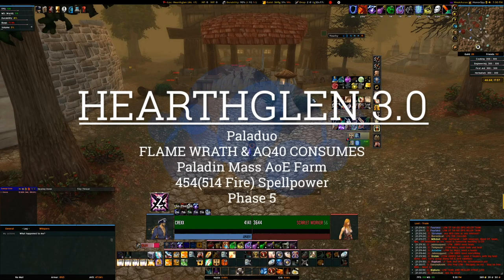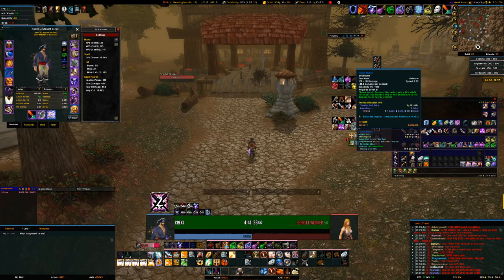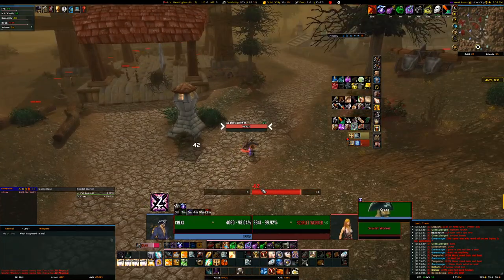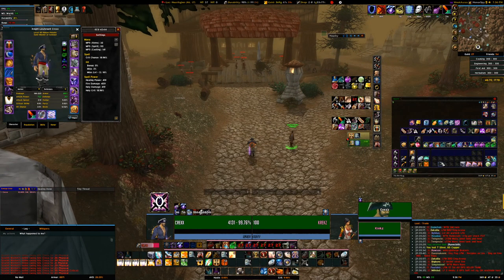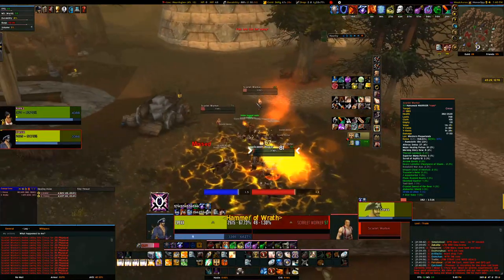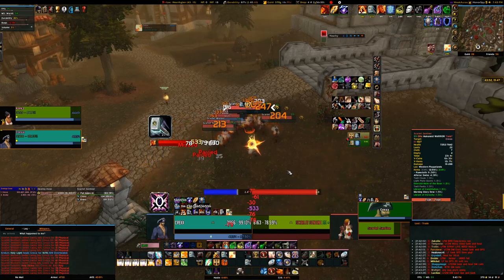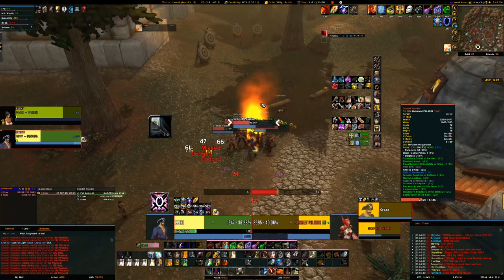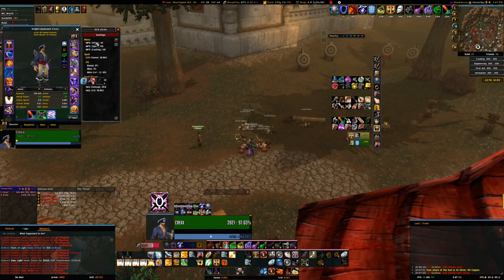Paladin AoE // FLAME WRATH (454-514 SP) & AQ Consumes // Hearthglen (WPL)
**Found out my last video (Tyr's Hand) was lagging due to the fact that each screen was rendering at 155% resolution...somehow...it's silky smooth now.**

Hello!!!

This is the first video of a new series.  The purpose of this video is for demonstration of newly explored (OPPP) mechanics, not Hearthglen.
JUST WATCH!

I WILL BE UPLOADING A SOLO VIDEO IN A COUPLE OF DAYS.

Please leave a LIKE (smash it) if you enjoyed it, as it helps get spread the love!
My Discord username - if you want to pick my brain:
NerfGun#4009